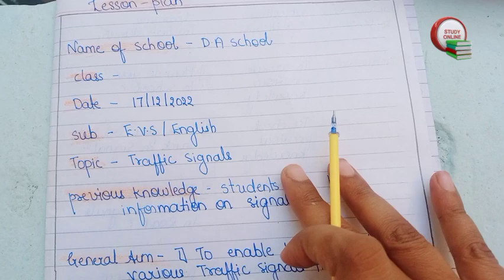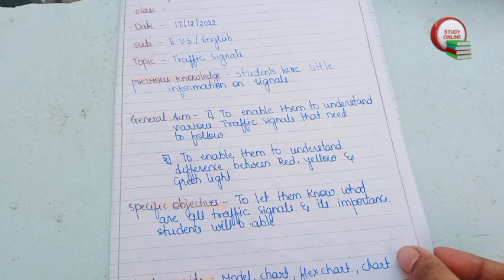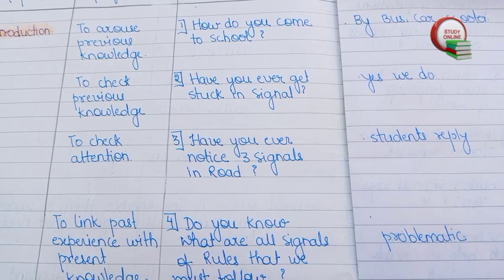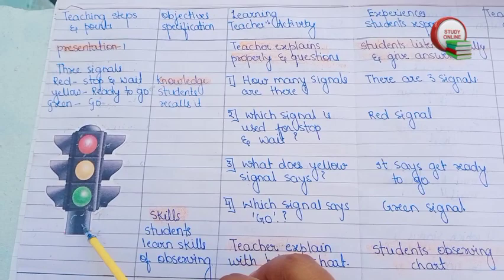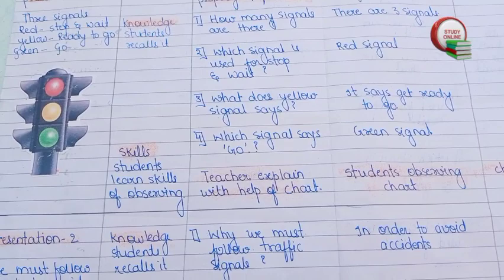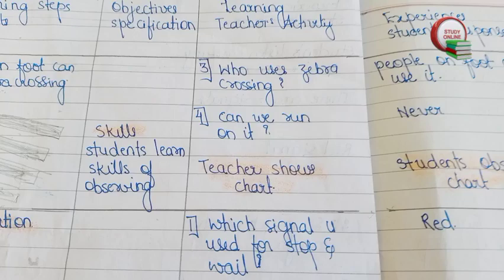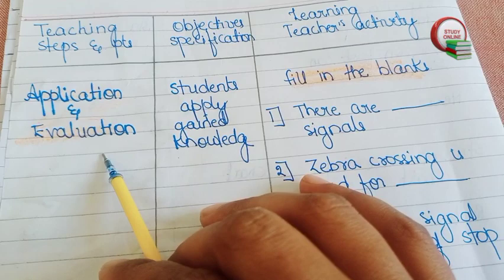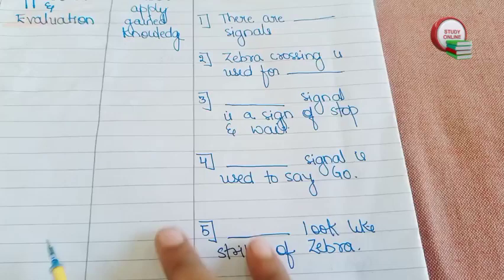EVs lesson plan/ english lesson plan/ traffic signals